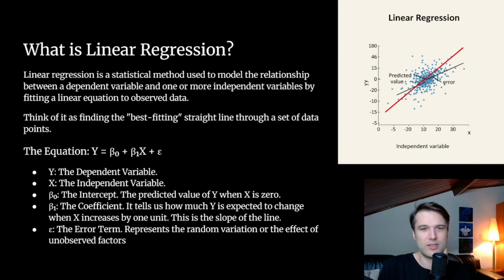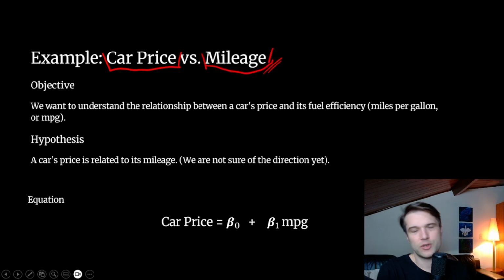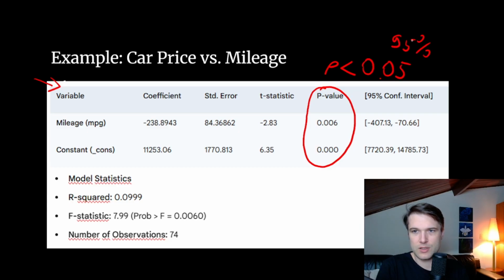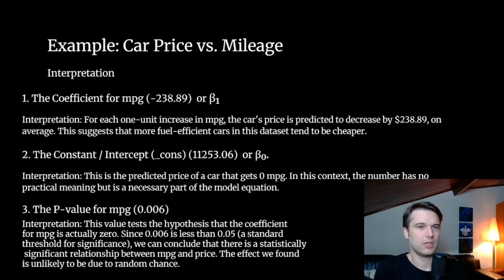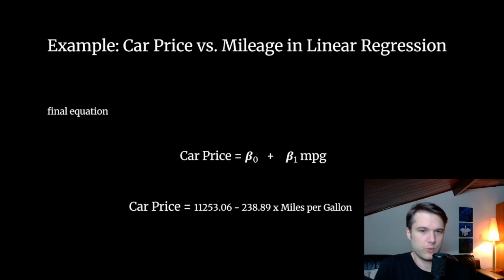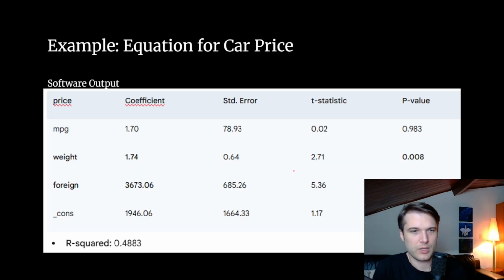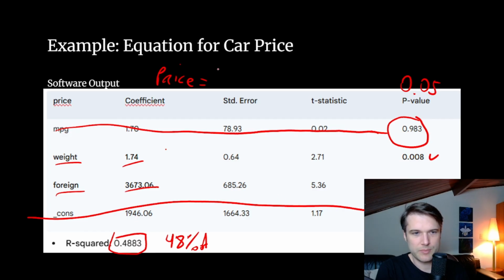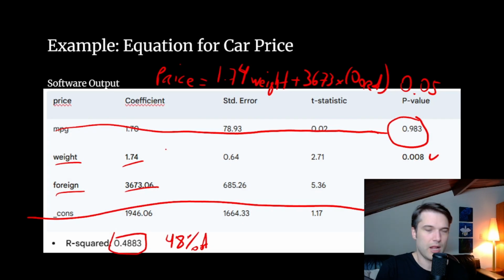Practical Econometrics - Linear Regression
Understand the concept of Linear Regression and its application in econometrics